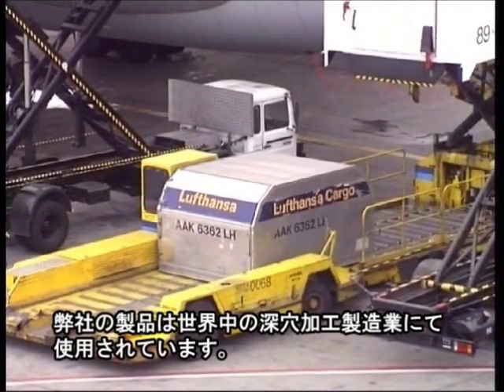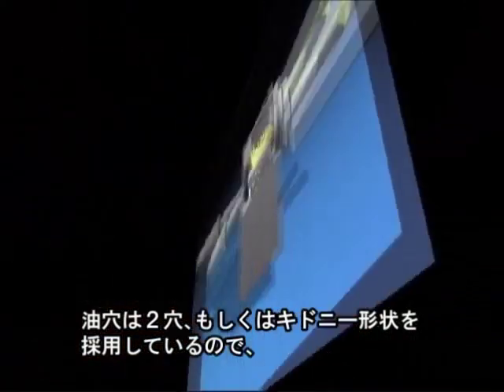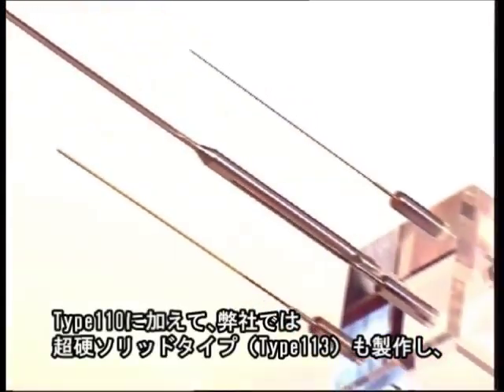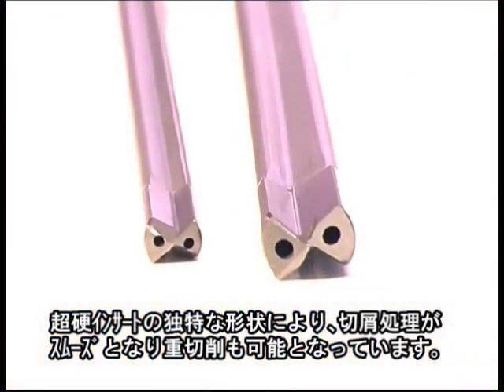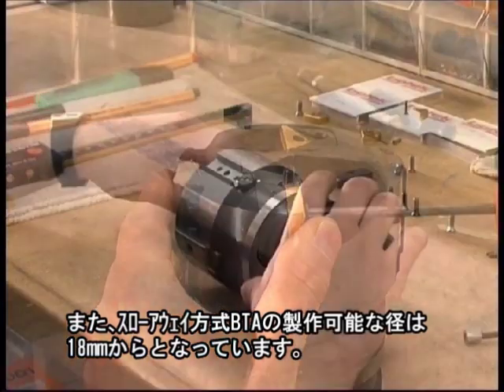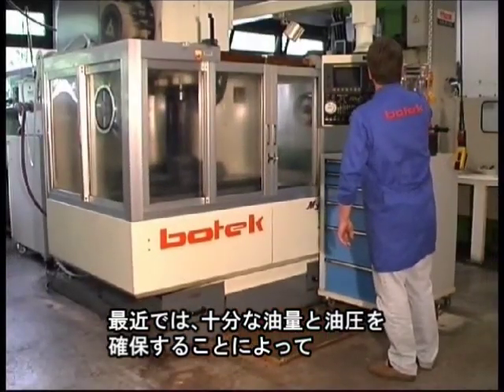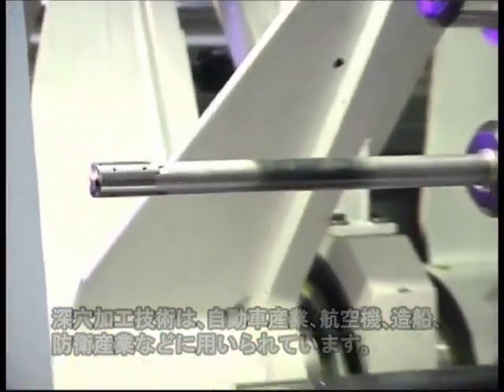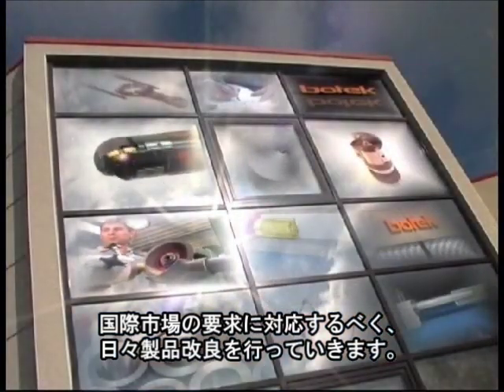BOTEK ガンドリル BTA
ｂｏｔｅｋ（ボーテック）社はドイツの深穴加工工具専門メーカーで、特にガンドリルの生産では世界最大のメーカーです。ｂｏｔｅｋ社の製品は世界中の深穴加工製造業に使用されており、近年では精密業の穴加工にも用いられています。
ガンドリルを用いた深穴加工は、直進性が良く優秀な面粗度を得ることができ、径公差もＨ７～Ｈ９程度の穴あけが可能で、リーマ加工を省くことが可能です。
専用のガンドリルマシンだけでなく、マシニングセンター等の汎用機での加工も可能です。
独自の異型２穴オイルホール、キドニー型のオイルホールにより、切削部における油量を確保し、安定した深穴加工を実現しています。
製作可能範囲はφ０．５ｍｍ～φ５１．２０と幅広く、超硬ソリッドタイプ、超硬ヘッドロー付けタイプ、スローアウェイタイプの３つのタイプをラインナップしています。また、より安定した深穴加工を実現する為に、ご要望に応じてチップブレーカー仕様やコーティング仕様等、様々な別作仕様のご要望にも対応しています。